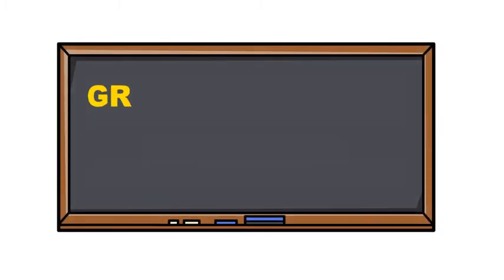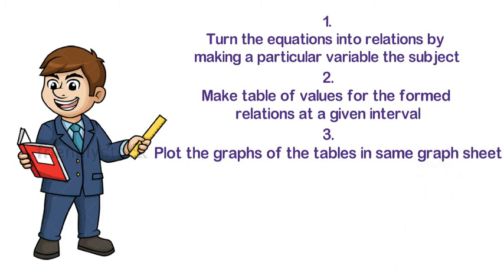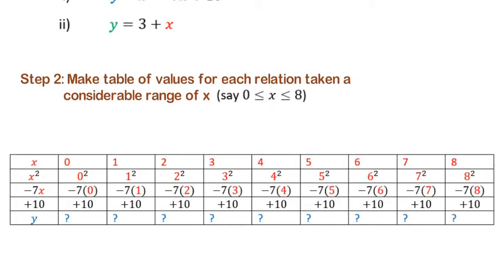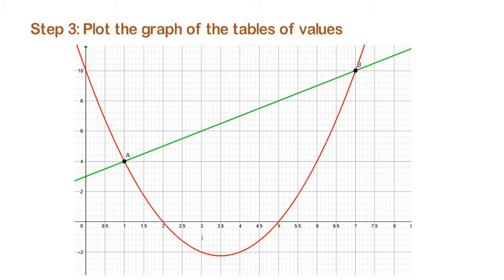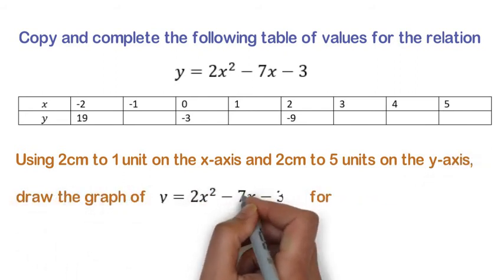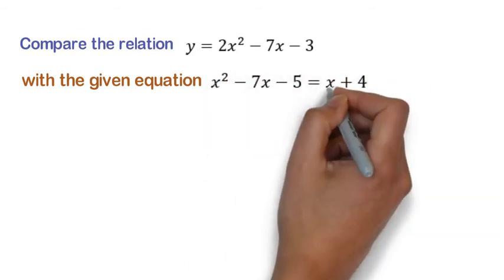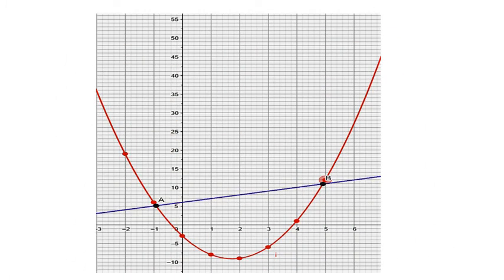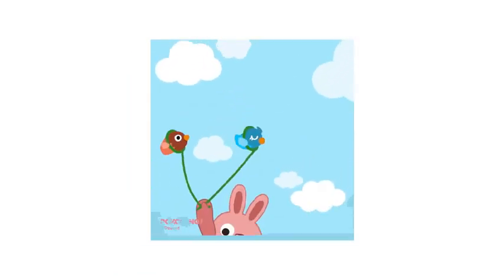Simultaneous Equation Video 4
Solving Simultaneous Equations using Graphical Method